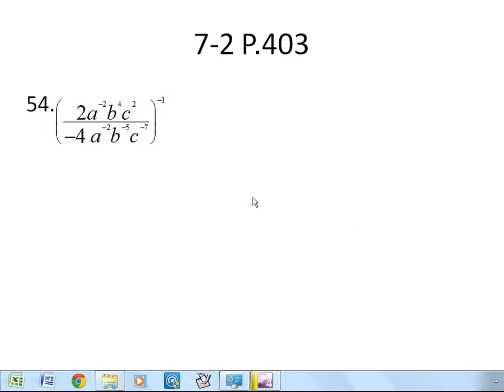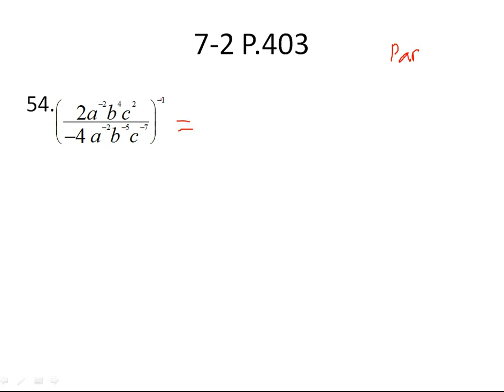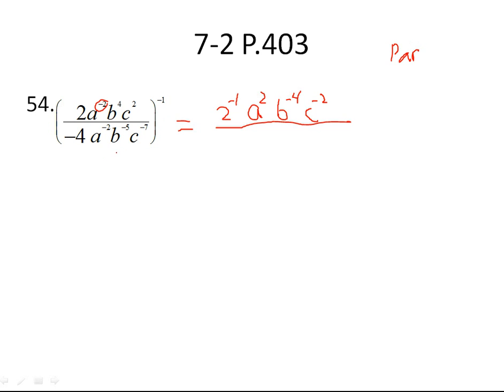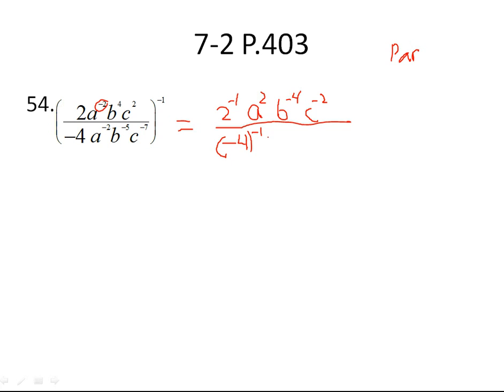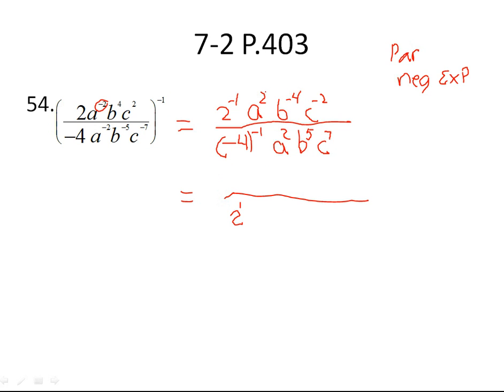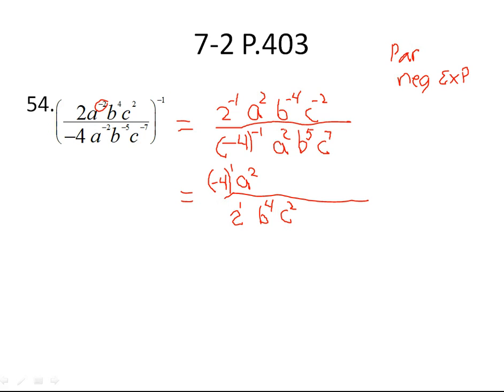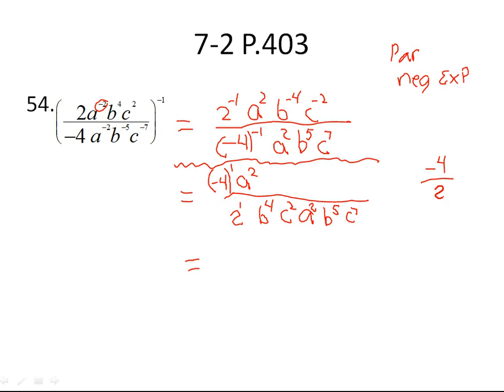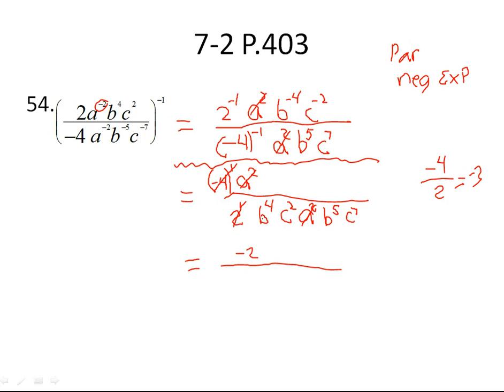Simplify with Negative Exponents 3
7-2 p.403: #54